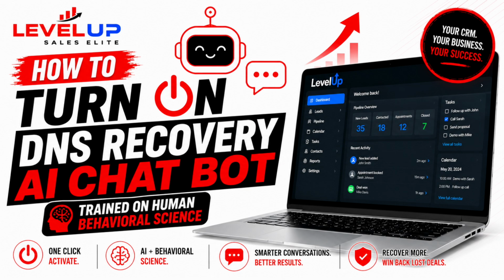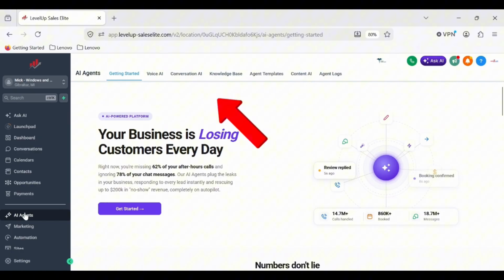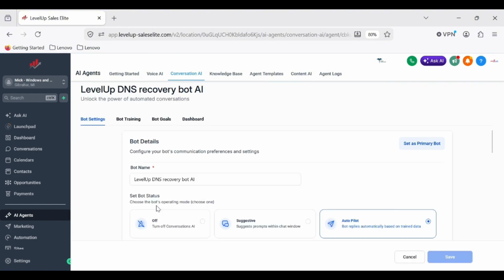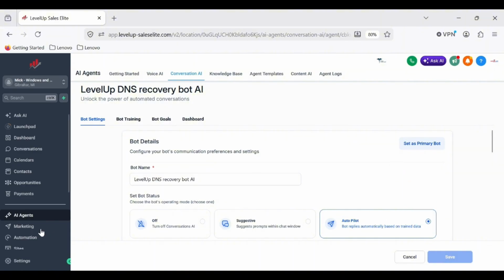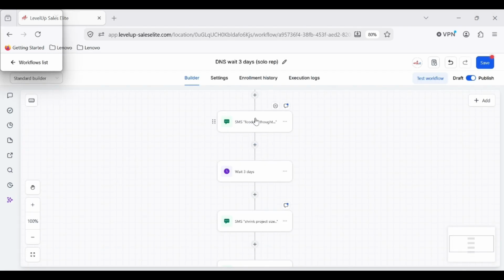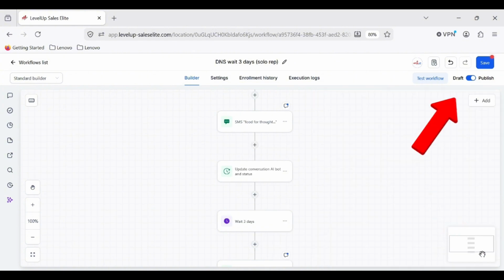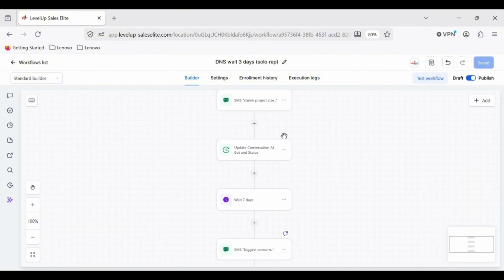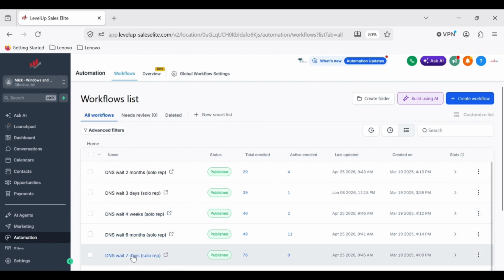How to Recover Old Leads Automatically With This AI Chatbot (Step-by-Step Setup)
Turn old "Not Interested" leads into booked appointments automatically with the DNS Recovery AI Chatbot inside LevelUp CRM

🚀 How to Connect & Activate Your DNS Recovery AI Chatbot | LevelUp CRM

In this step-by-step training, you'll learn how to connect, configure, and launch your DNS Recovery AI Chatbot inside LevelUp CRM.

Your DNS (Did Not Sell) leads are one of the most valuable assets in your business. Most companies spend thousands of dollars generating leads, only to stop following up after a few days. The DNS Recovery AI Chatbot helps you automatically reconnect with prospects, answer questions, nurture relationships, and recover opportunities that would otherwise be lost.

In this video you'll learn:

✅ How to connect your AI Chatbot
✅ How to activate DNS recovery automations
✅ How to train the chatbot using your knowledge base
✅ How to connect conversations to your CRM
✅ How to automatically engage old leads
✅ How to create more appointments without making more calls

Whether you're a sales representative, contractor, home improvement company, home health agency, or service-based business, this system helps turn missed opportunities into future revenue.

💡 Imagine having an AI assistant working 24/7, following up with leads, answering questions, and helping book appointments while you focus on serving customers.

🔥 Not a LevelUp CRM customer yet?

LevelUp CRM was built by sales professionals for sales professionals.

Features include:

✔ AI Chatbots
✔ Voice AI
✔ Automated Text & Email Follow-Up
✔ DNS Recovery Systems
✔ Pipeline Management
✔ Appointment Scheduling
✔ Calendar Sync
✔ Lead Capture Forms
✔ Reputation Management
✔ Business Phone System
✔ Sales Automations